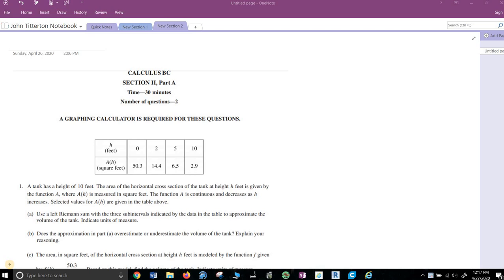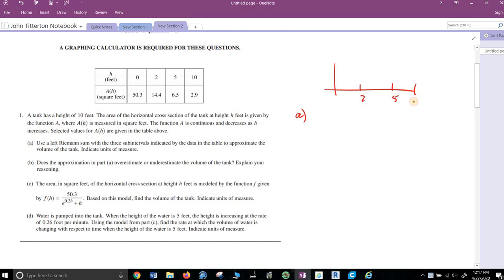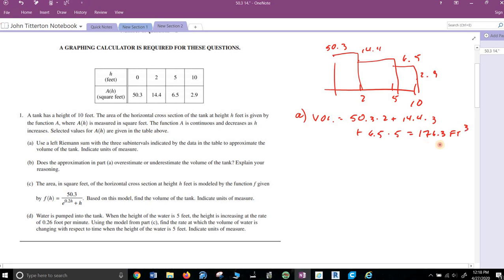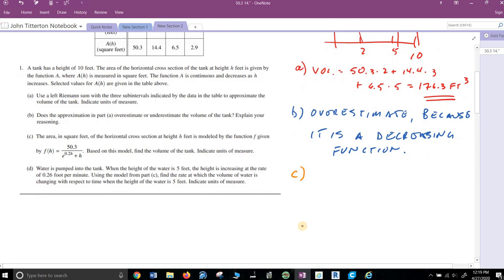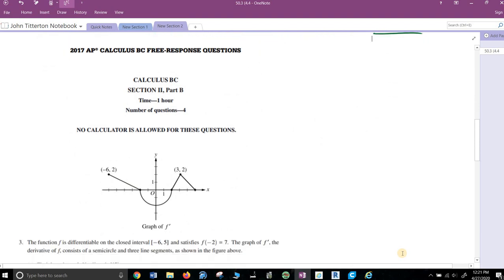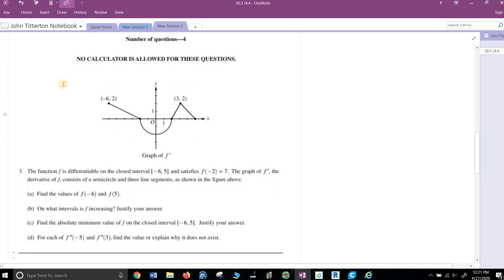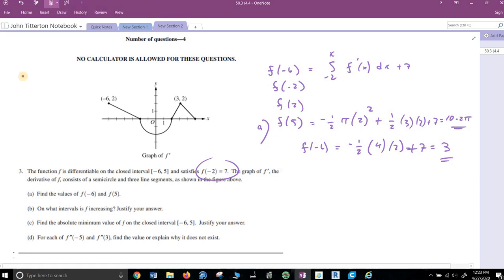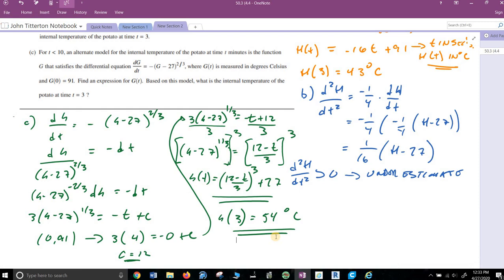AP BC Calculus 2017 FRQ Problems 1, 3 and 4 Worked Out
Worked out problems form the 2017 AP BC Calculus Test